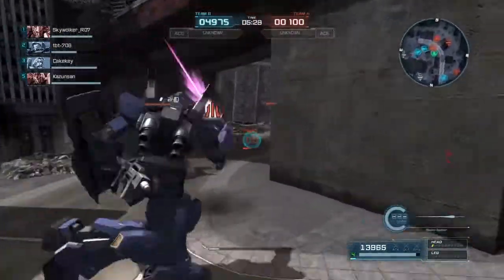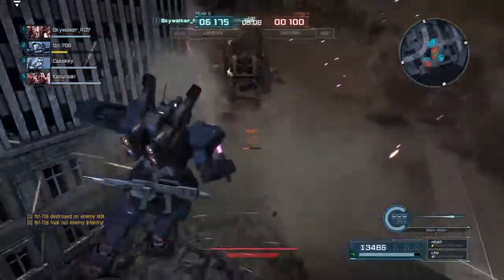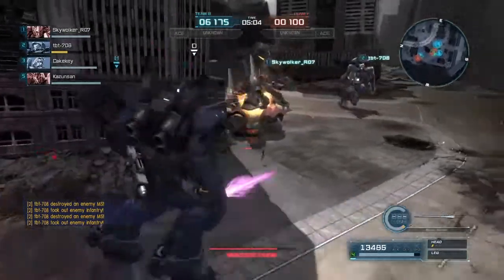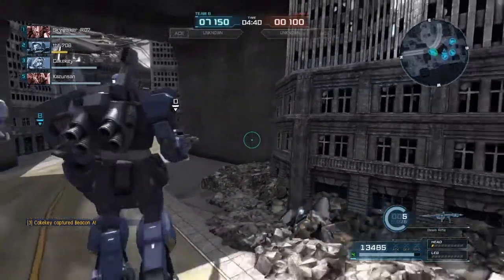GB02 Commentary: Gundam Mk-II Gameplay10 (Includes rant)